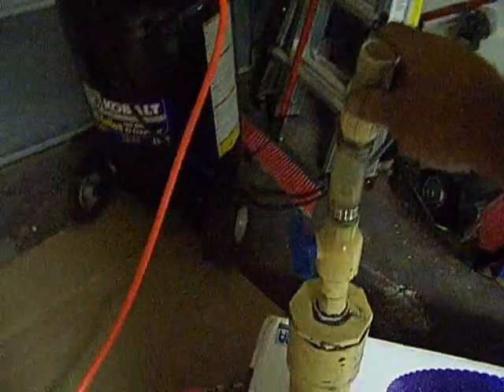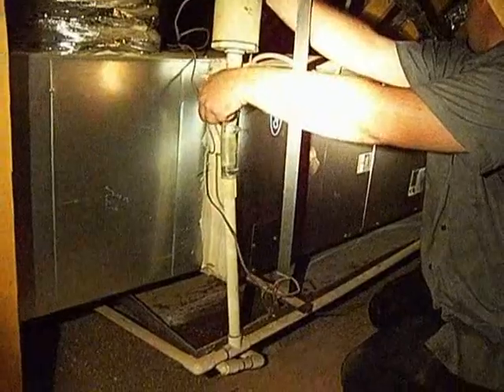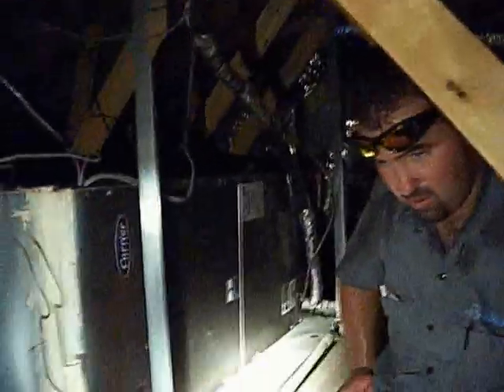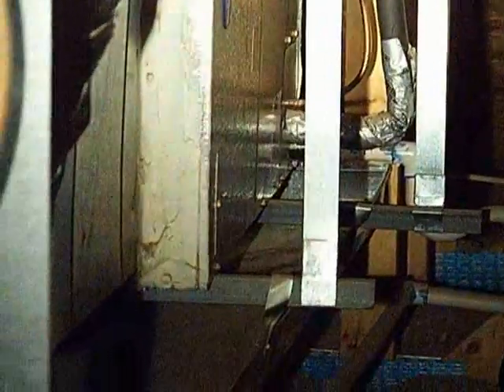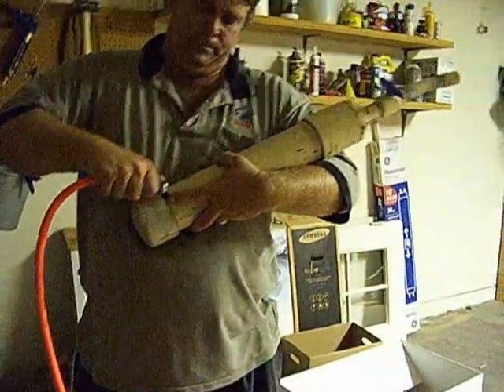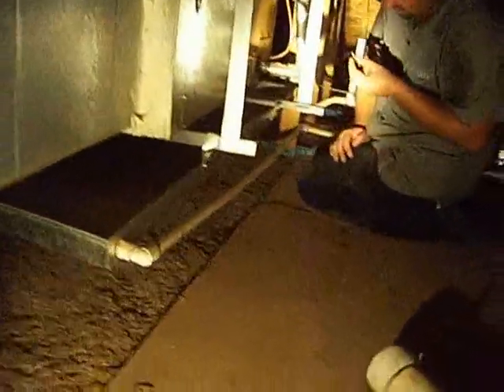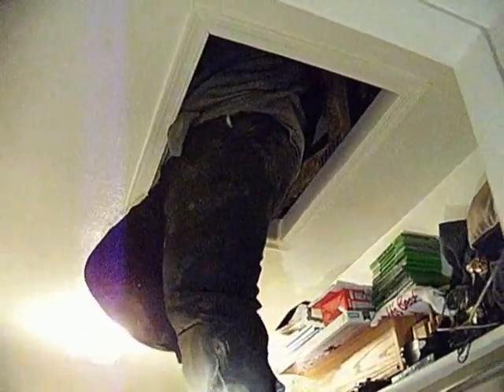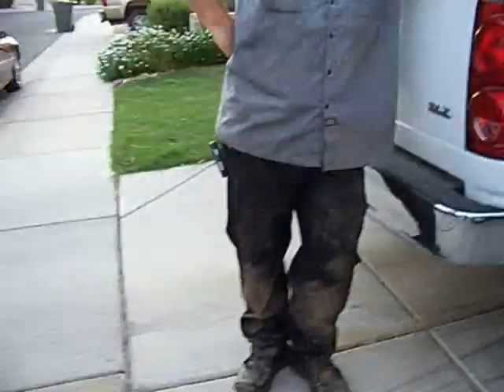The DrainBlaster 2000! The powerful way to clear drains!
Well here is a good demonstration of how I use my DrainBlaster 2000 to clear plugged condensate drains.

It's construction is built from 3" PVC pipe. Ball valve on the one end and a coupler with bushing reducer on the other adapted to 3/4" pipe thread. Then I thread in a 3/4" ball valve and then a short flexable section made from poly tubing then back to 3/4" PVC fitting to plug into pvc drain vents or clean outs. On the side of the 3" pvc is a standard auto style schrader valve.

First it is filled with about 1/3 to 1/2 gallon of tap water poured down the open ball valve. Then close the ball valve and charge with air or nitrogen (or CO2) to pressurize the water anywhere in between 80 to 100 PSI.

Then it can be carried into an attic, ect and plugged into a vent or clean out tee if one has been added.
Opening it quickly will abruptly shoot presurized water into the drain and blow loose most stubborn clogs.

Connecting it to a "clean out tee" before the p-trap is the best way, because it directly shoots the pressure into the trap and blows all of the dirt down the drain.
Connecting to the vent after the tee usually blows the p-trap clear, but blasts the debri back into the drain pan where it slowly re-enters the pvc trap and drain again.

This is my best video of it so far because I had two camera filming at one. The normal work camera which is my Kodak C340 that Frank used outside in this case, and my good Kodak Z712 that I filmed the attic action with as well as the out takes at the end. :)